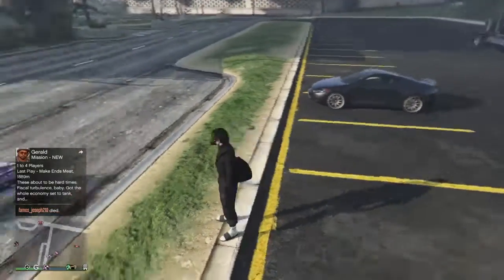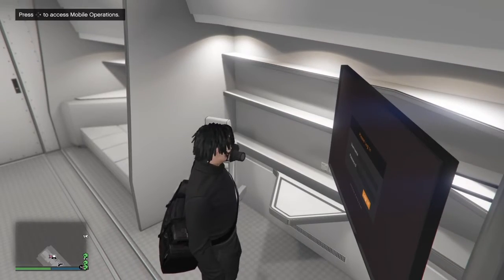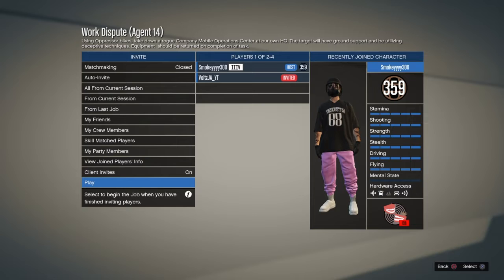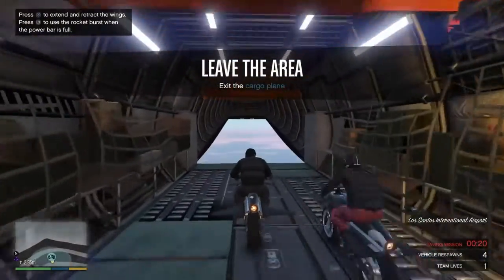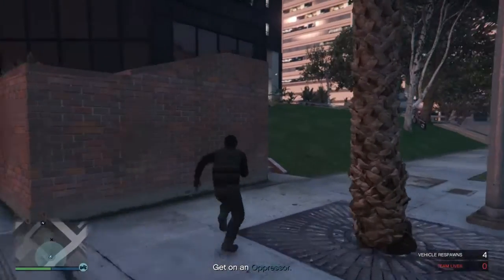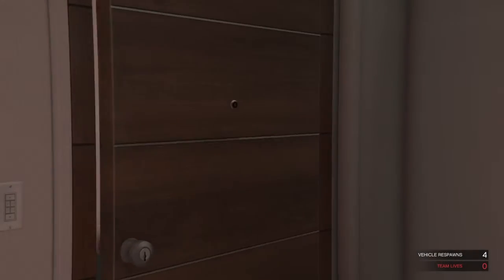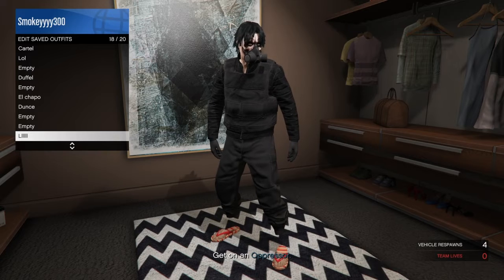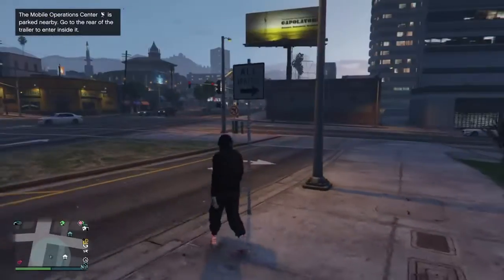*NEW* how to get black joggers